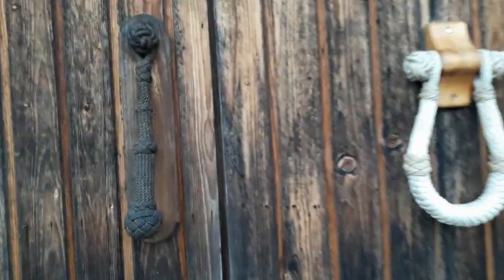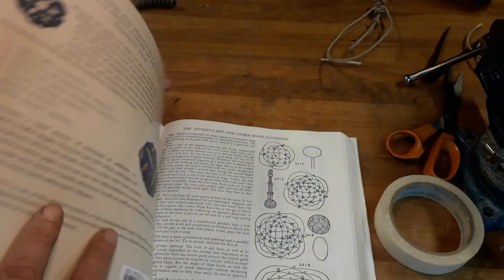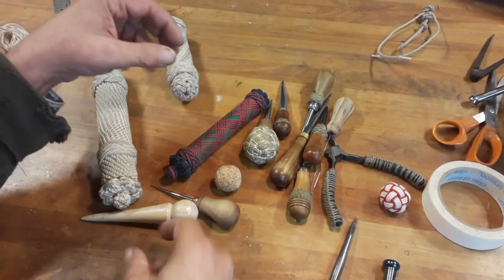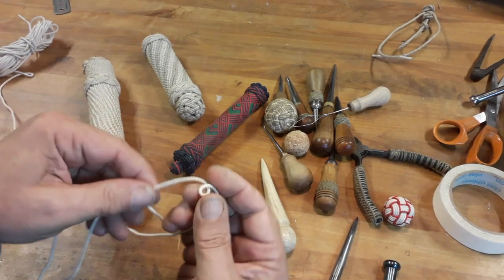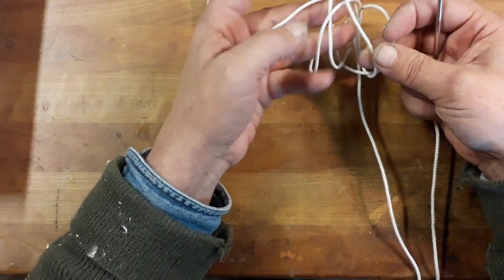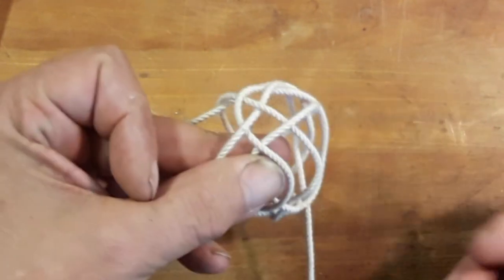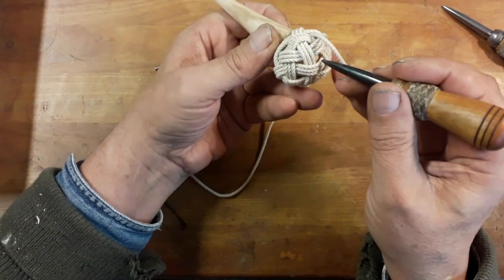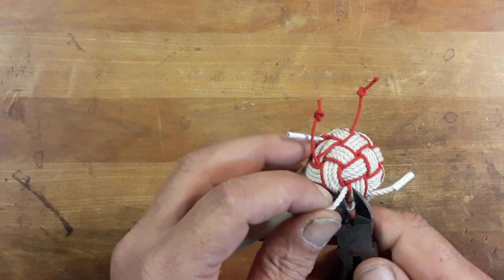Knob covering - ABOK #2216 + GAW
Like #2216 but tied in hand, the sailors way.
Skip to the tutorial  06:00